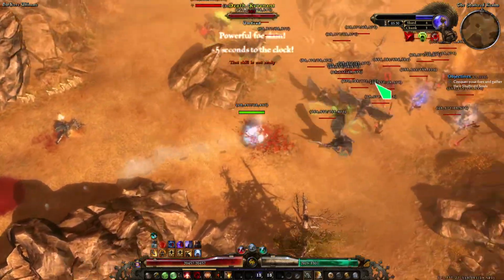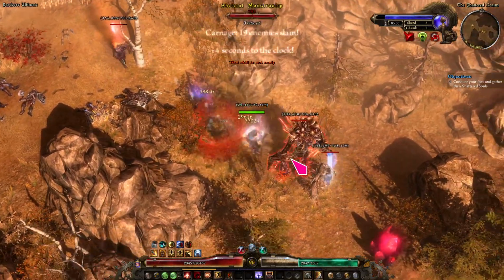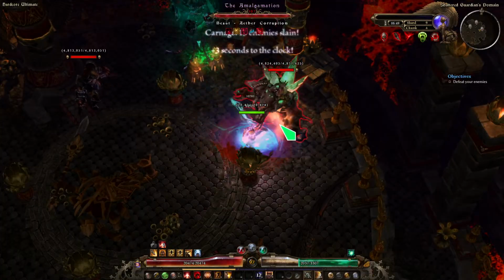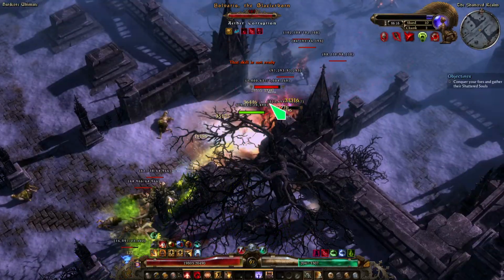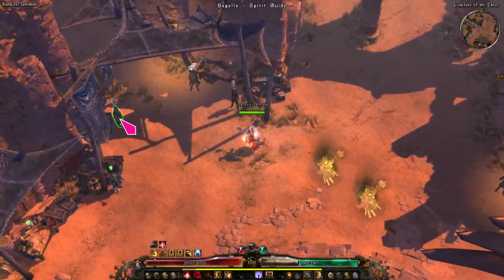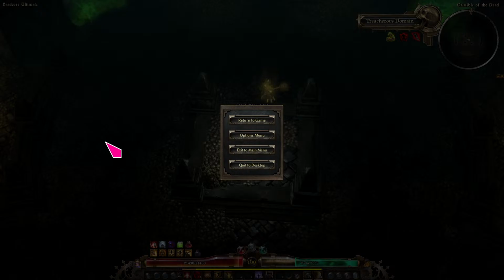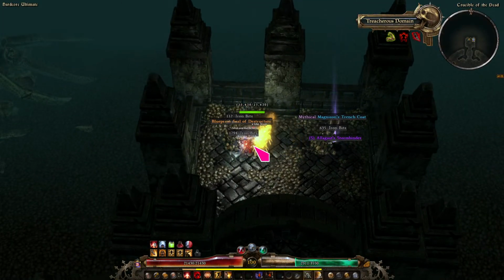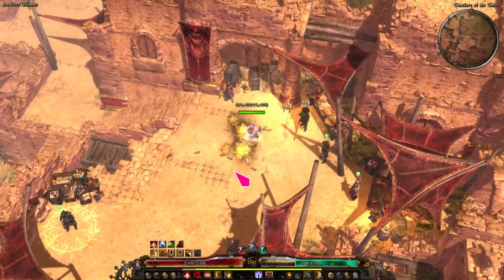Grim Dawn Fresh Start Blade Arc Warlord - Part 12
Blade arc got a huge buff in the patch with the MIs and the base skill, and after the last physical debocle, I didn't really want to play it again, but I'm focusing on anti-reflect this time and crossing my fingers lol.

This helmet is better, but milton's is good and it is easier to farm.

Possible Endgame GT: Targo? I'm not sure. They nerfed Targo a bit for blade arc while buffing the MIs and buffing the base skill.

My book is out!